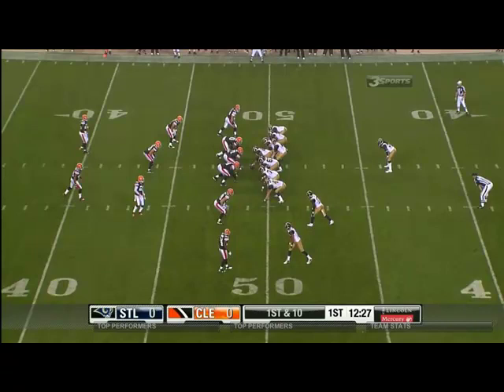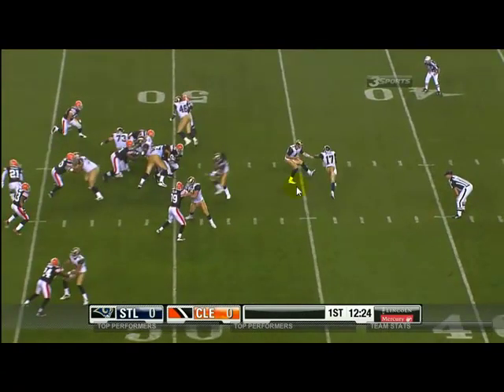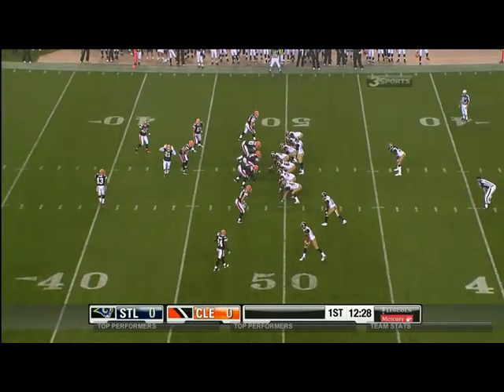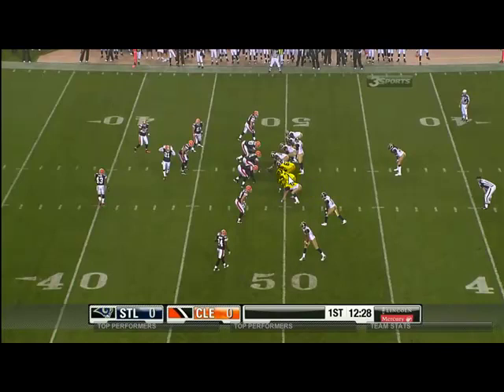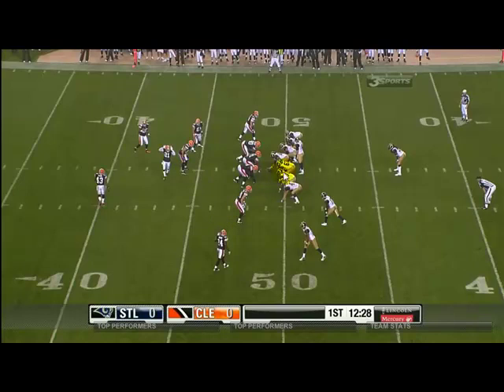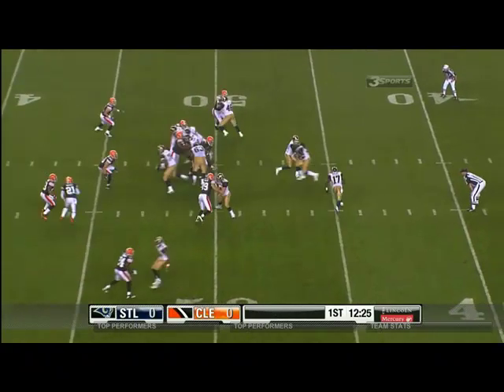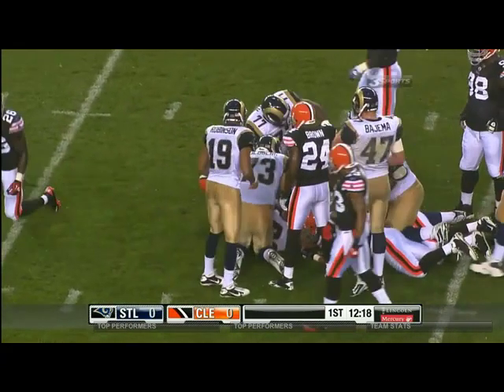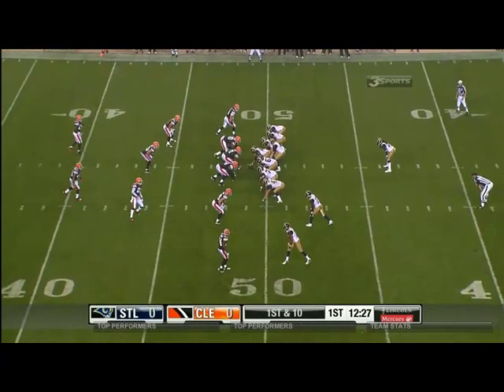Rodger Saffold "Breakdown" WK 2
- Breaking down Rodger Saffold on an 11 yard Jackson run.